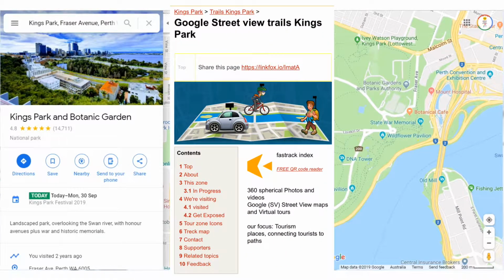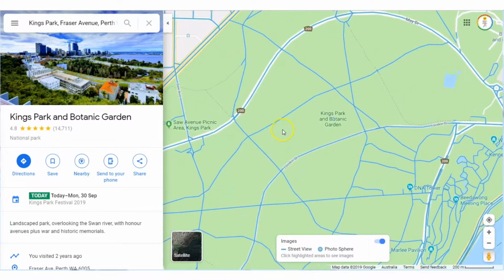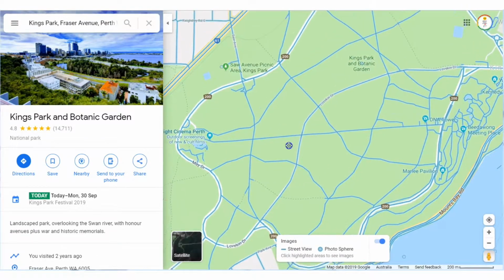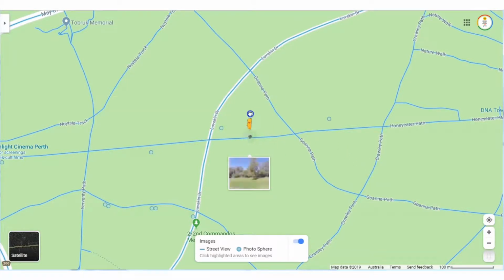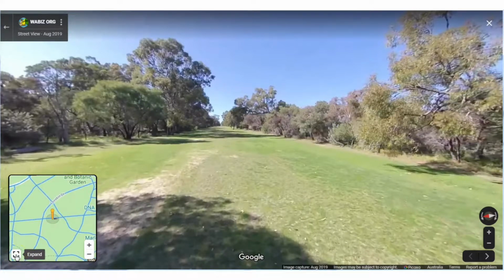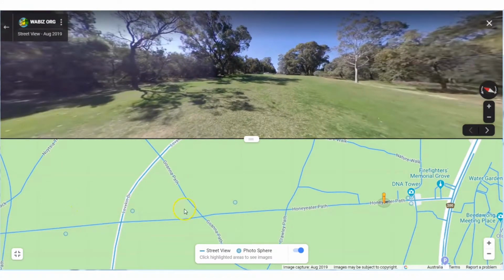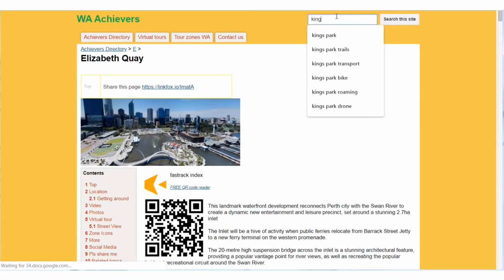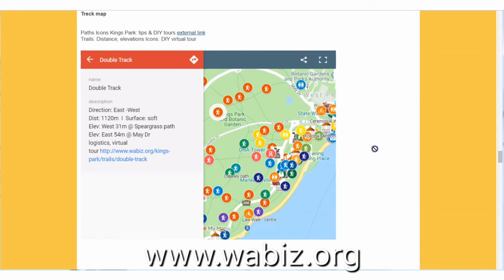STEP INSIDE map Kings Park